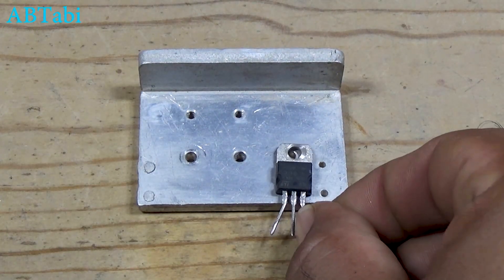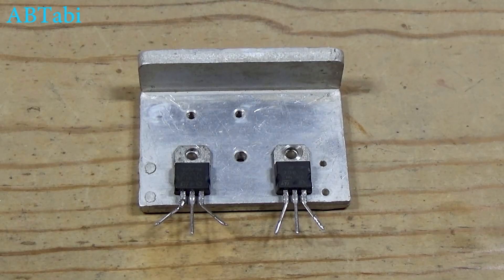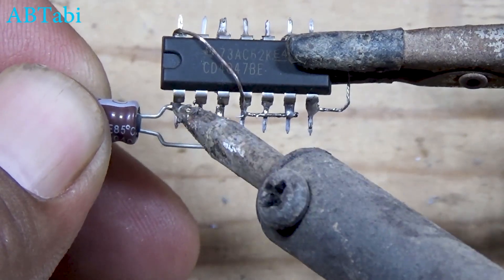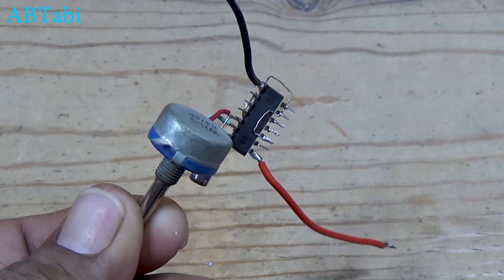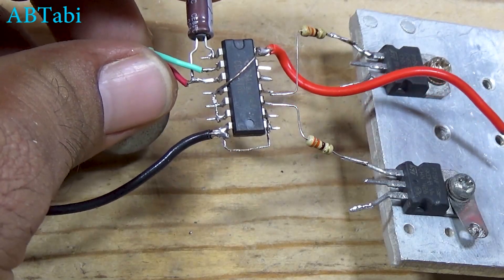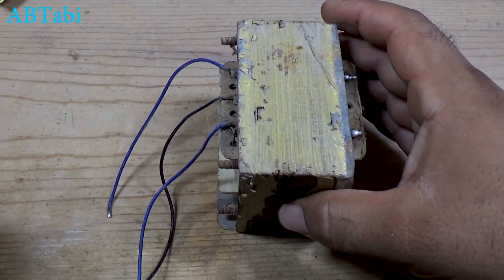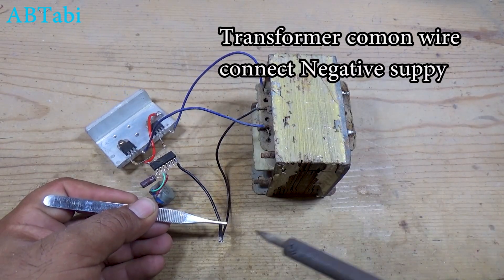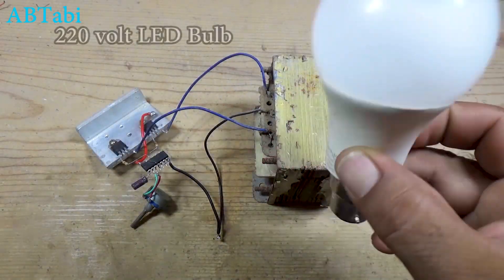Make Your Own 12V to 220V Inverter at home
InverterCircuit 12Vto220V DIYElectronics In this video, I show you how to make a simple inverter circuit using CD4047 IC and P75NF75 MOSFETs. This inverter converts 12V DC to 220V AC and can power small appliances like bulbs, mobile chargers, laptop chargers, TV, and computer accessories.

The circuit is built without PCB, making it perfect for beginners and DIY electronics lovers. Only basic components are used, and the working principle is explained clearly.

🔧 Components Used

CD4047BE IC

P75NF75 MOSFET – 2 pcs

330Ω resistor – 2 pcs

0.1µF / 50V capacitor

470K potentiometer / variable resistor

Step-down transformer (12-0-12V)

12V battery

⚡ Features

✔ Simple and low-cost design
✔ Easy to assemble at home
✔ No microcontroller required
✔ Ideal for learning inverter basics

⚠ Warning:
This circuit generates high voltage (220V AC). Please work carefully and at your own risk.

👍 If you like this project, LIKE the video